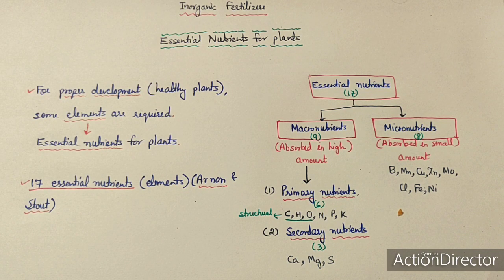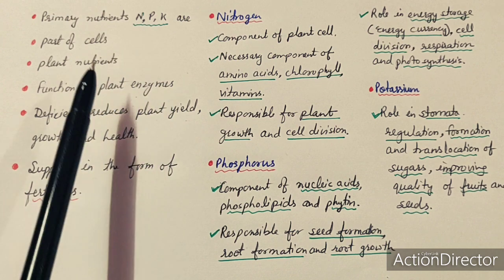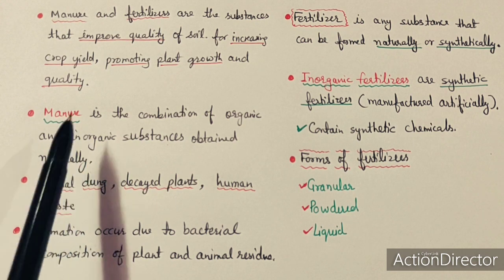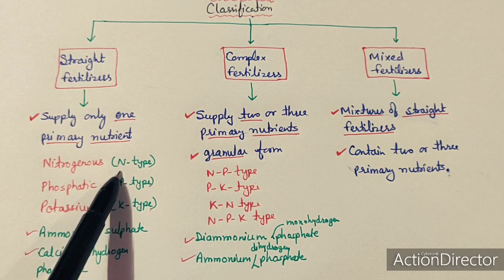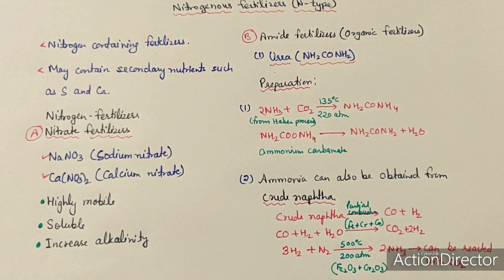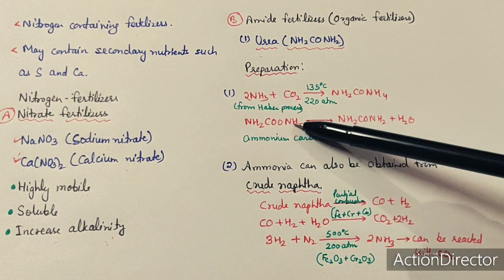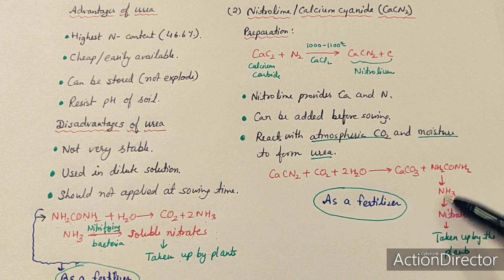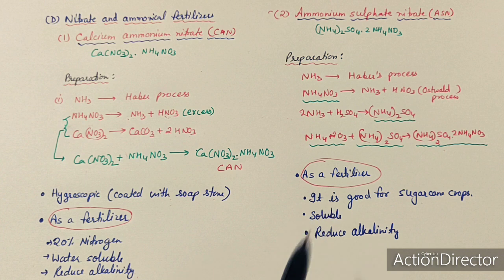Inorganic Fertilizers, Nitrogenous, Phosphatic, Potassic Fertilizers, Nutrients by Dr Geeta Tewari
Essential Plant Nutrients, Classification of Fertilizers